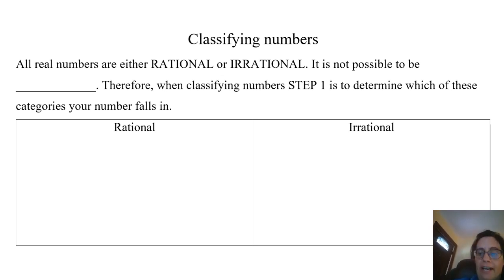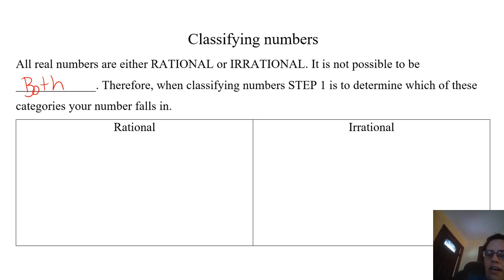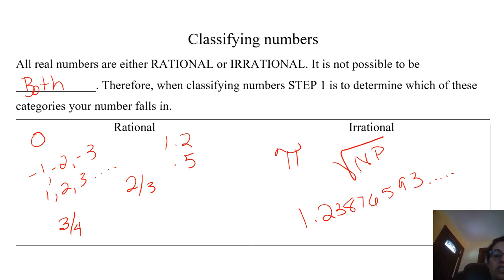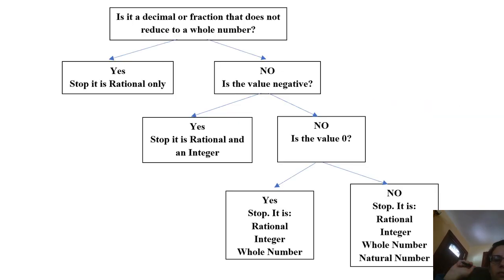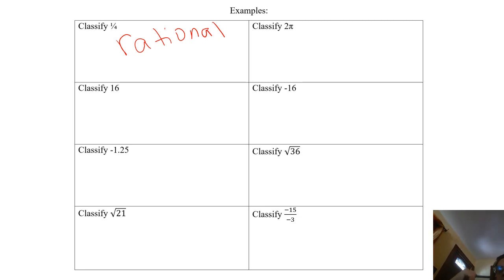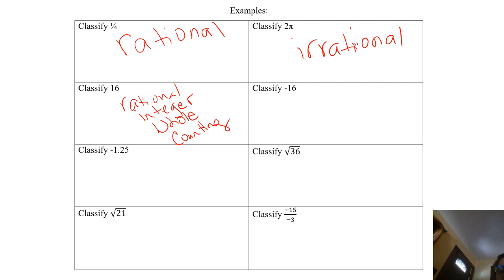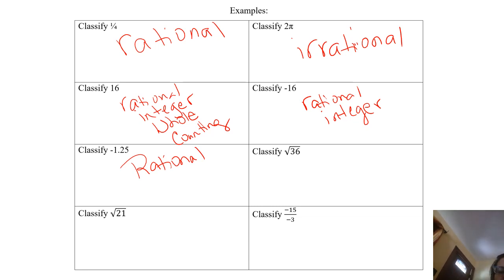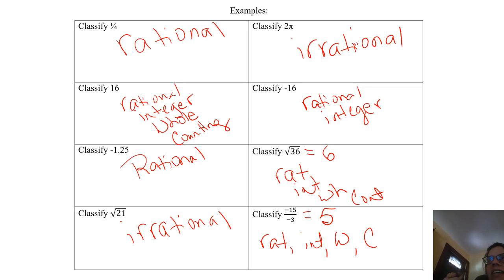Classifying numbers guided notes lesson